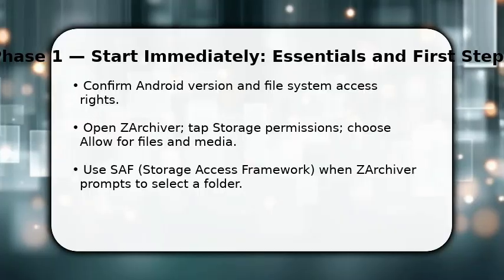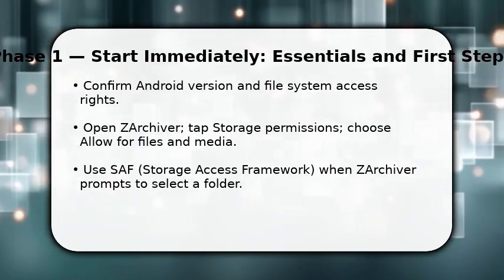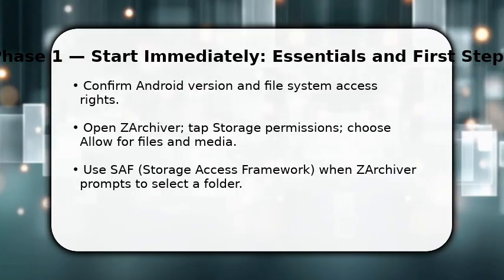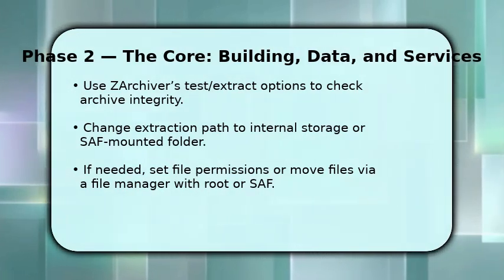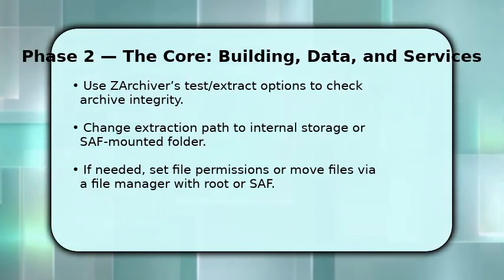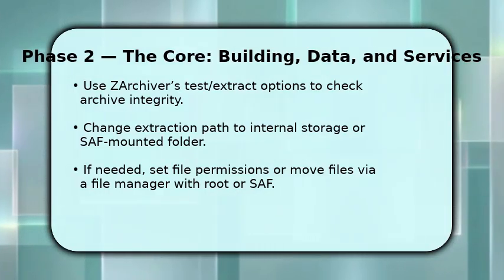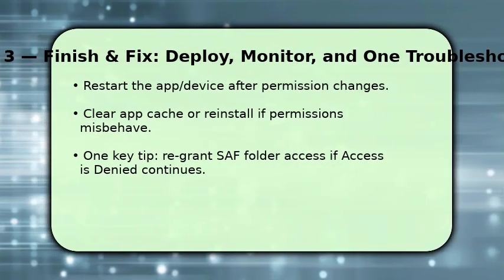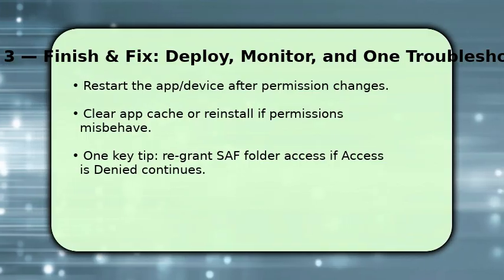How to Fix Access Is Denied in Zarchiver 2025 - Full Guide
How to Fix Access Is Denied in Zarchiver 2025 - Full Guide | 🔒 Surfshark VPN Deal — Stay private and secure. $1.99/mo + 3 Months Free ▸

Explore our comprehensive guide on resolving 'Access is Denied' errors in ZArchiver version 2025. Learn step-bythy fixes, troubleshooting tips and best practices to regain access efficiently.